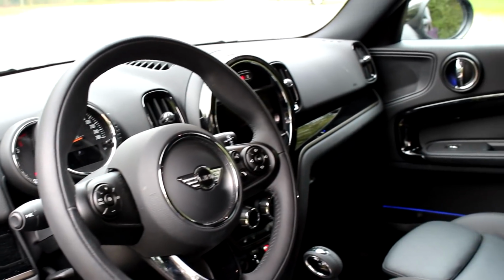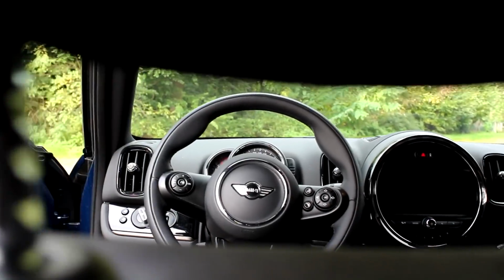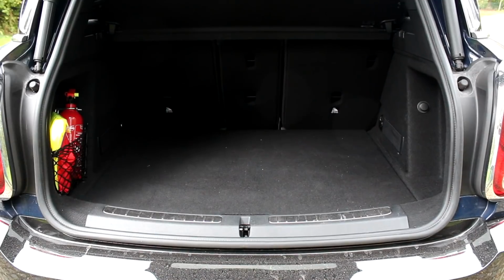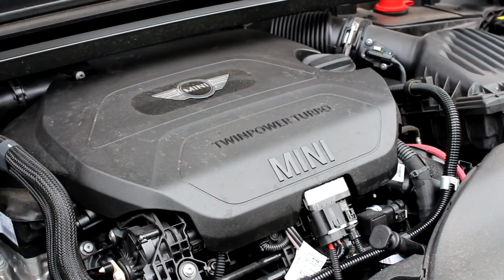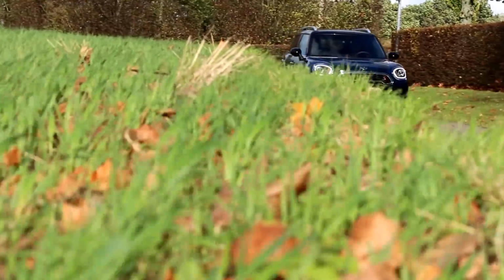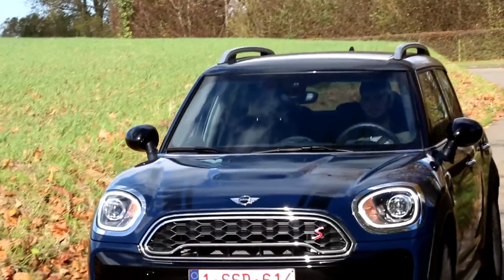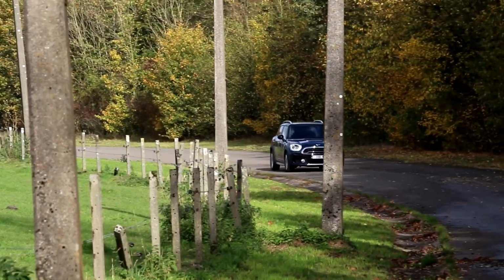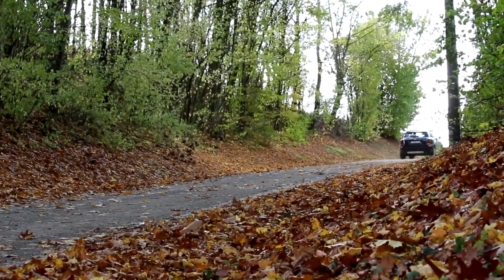2018 MINI Countryman Cooper SD All4 [Review] - The Euro Car Show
Here's our review of the 2018 MINI Countryman Cooper SD All4 ; A perfect mix of practicality and all-weather performance!

Huge thanks to BMW/MINI BeLux for lending us their car!